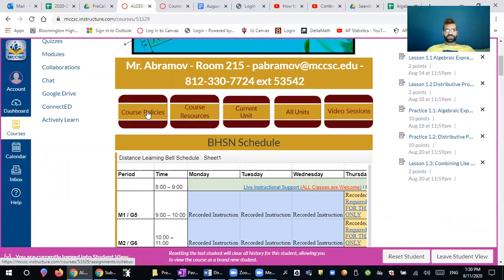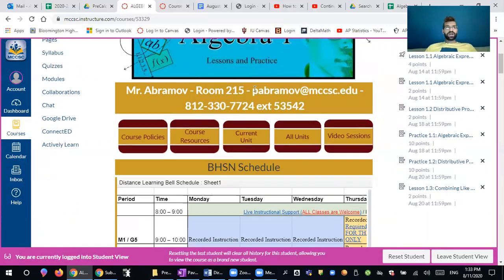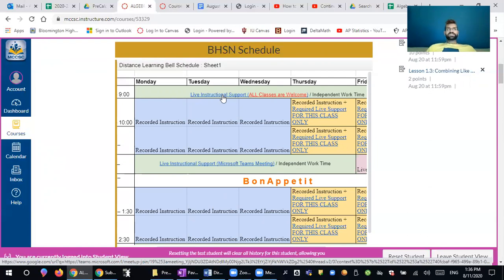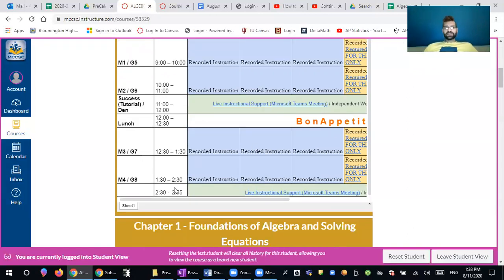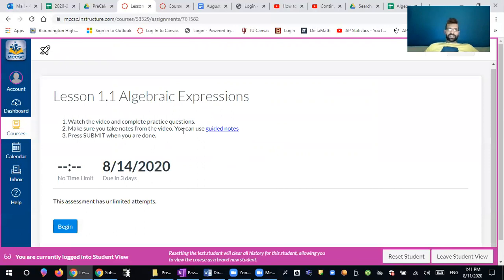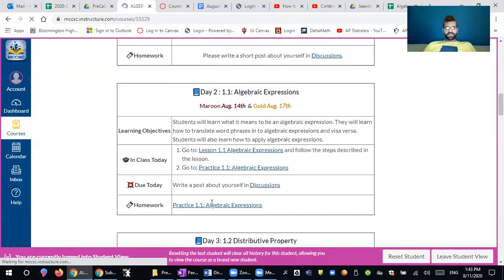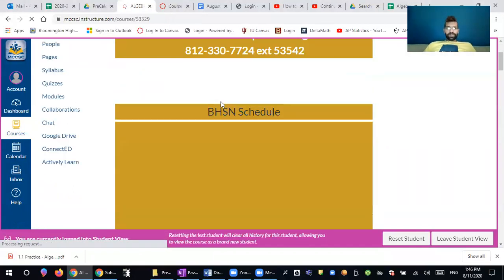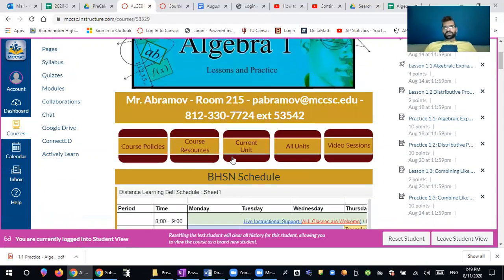Navigating Canvas Algebra 1